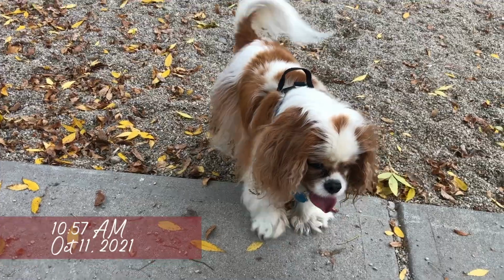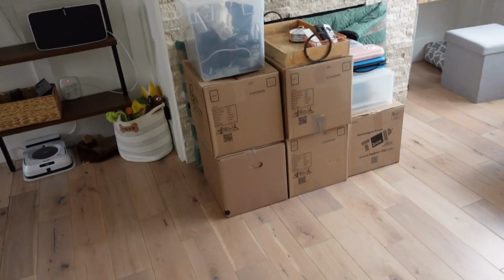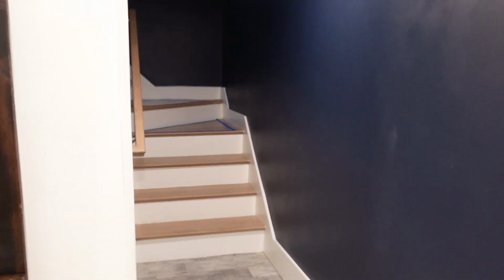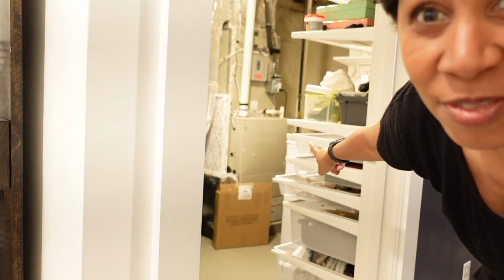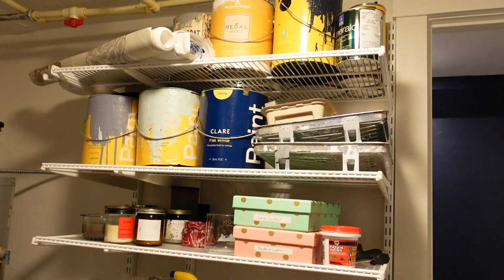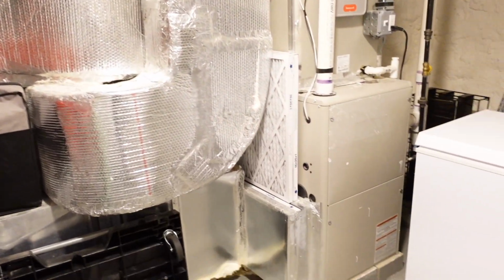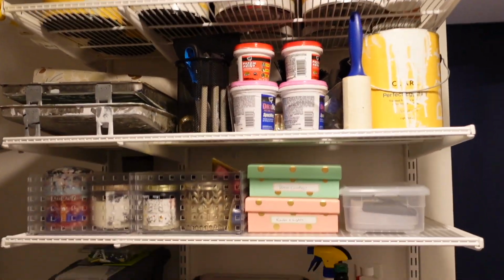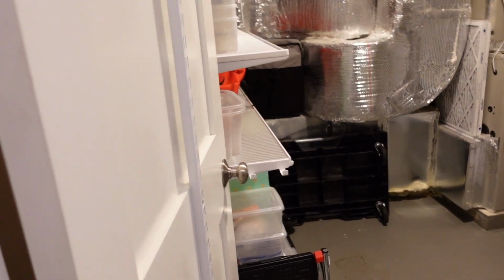Finally Tackling The Storage Room & Why EMI Has Me BIG MAD | Vlogtober #11 🍁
I organized my storage room a bit! EMI publishing company has tried to take some of my revenue from my own performance of a piece of music in the public domain which is MORALLY corrupt and GROSS. It's as if 20th Century Fox, who made a film adaptation of Romeo and Juliet wanted money from a school play who performed this Shakespeare play because..."It's an adaptation of our adaptation of a public domain work". GROSS. I will not stand by and let big corporations abuse YouTube's copyright system to steal money from artists and small businesses.